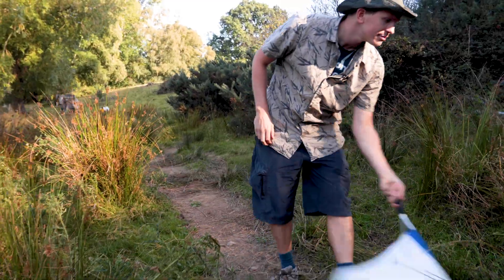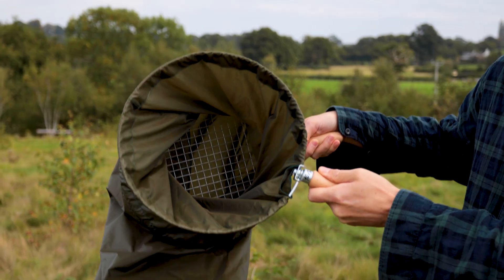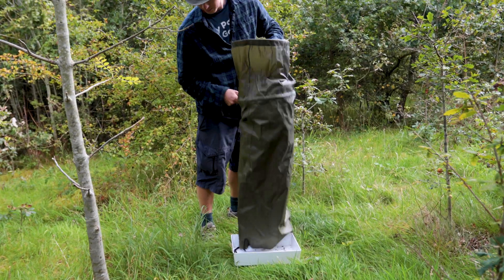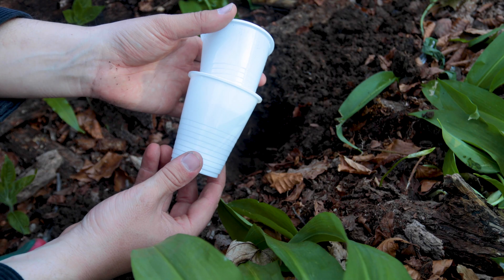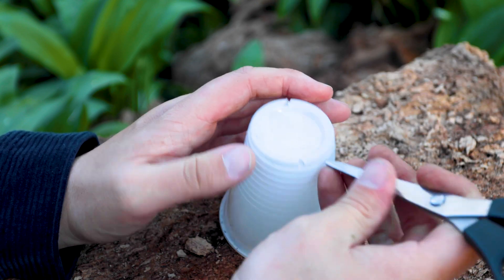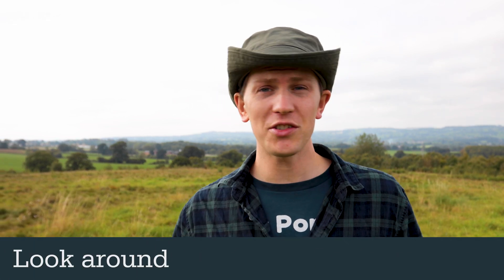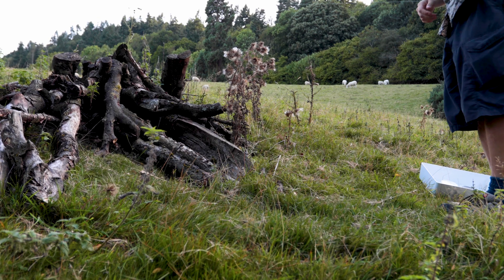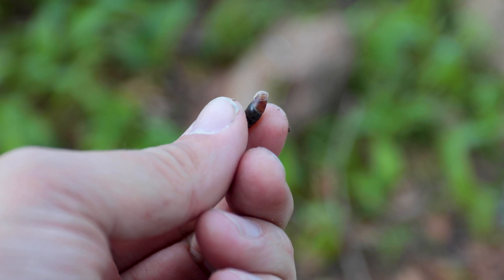Catch Invertebrates on the Ground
In our latest team up with the Field Studies Council Biolinks Project, find out how to catch invertebrates like ants and spiders that live on the ground and in leaf litter.

A special thanks to the FSC and National Lottery Heritage fund.